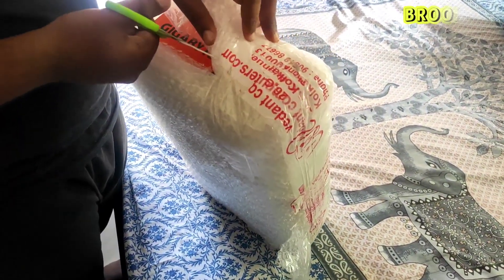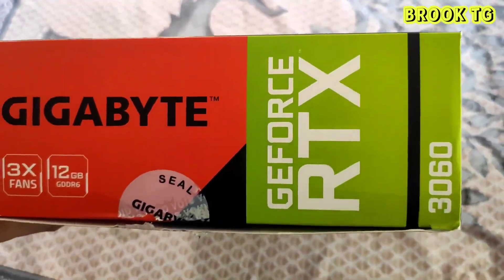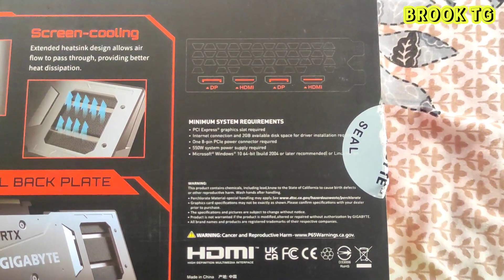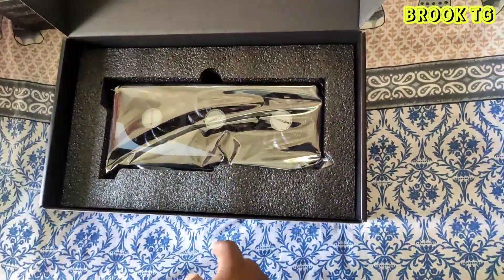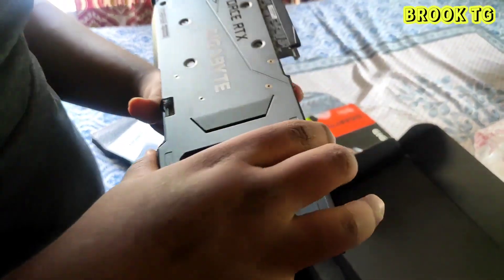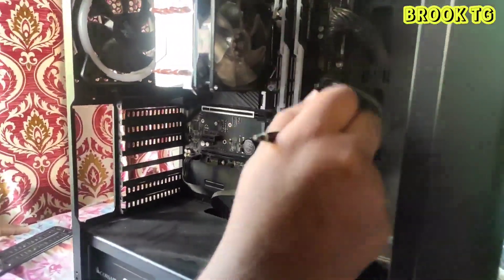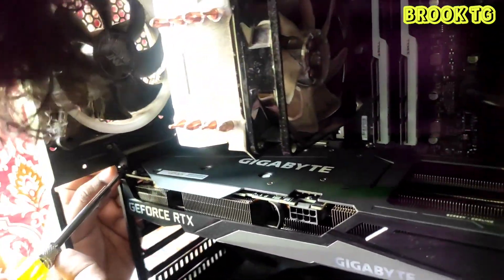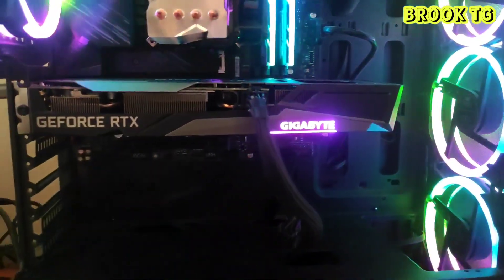I'm still mad… but buy it anyway - RTX 3060 Review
The price of the RTX 3060 is Decreasing , it is the right time to buy  a new grapics card .

What can RTX 3060 do?
Image result for rtx 3060 details
As a mainstream card, the RTX 3060 primarily targets 1080p and 1440p gaming. Some lighter games may also run fine at 4K, or in some cases, you could shoot for 4K at medium settings. But despite having more VRAM than even the RTX 3080, frame rates definitely take a hit at the highest resolutions.

Special Sales are going on Vedant , so go and check out it.

GIGABYTE GEFORCE RTX 3060 OC GAMING GRAPHICS CARD Unboxing & First Look , Only at 44,000!